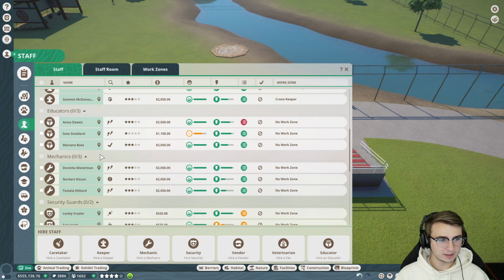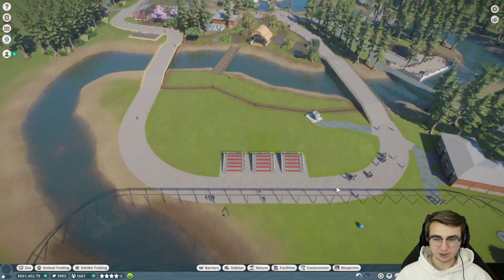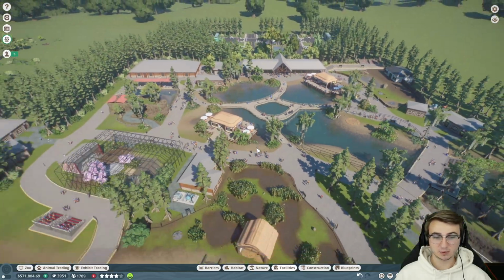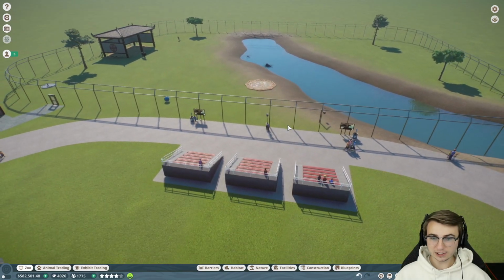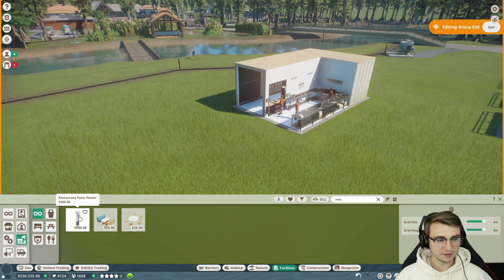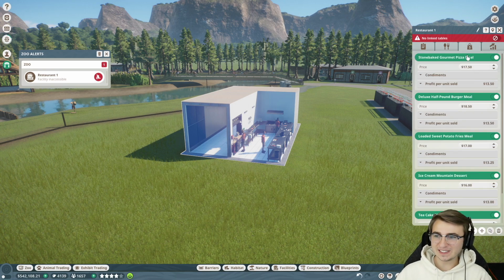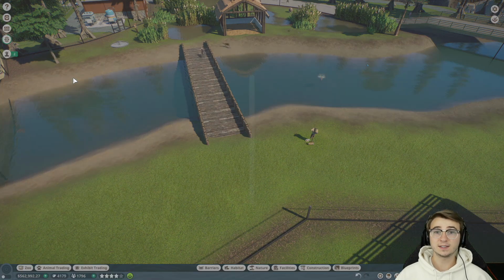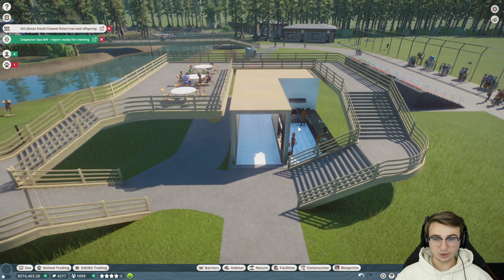Planet Zoo: Wetlands - Ep. 23 - Progress is Progress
Build a world for wildlife in Planet Zoo. From the developers of Planet Coaster and Zoo Tycoon comes the ultimate zoo sim, featuring authentic living animals who think, feel and explore the world you create around them.